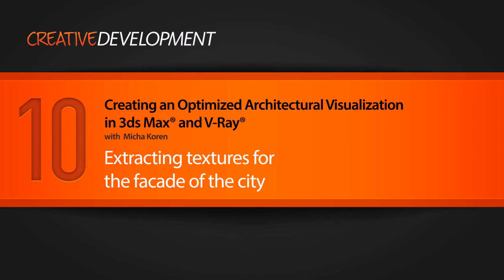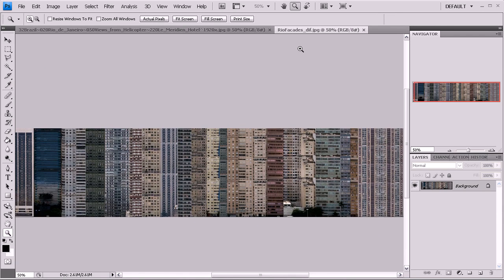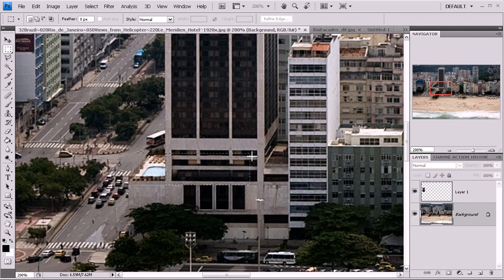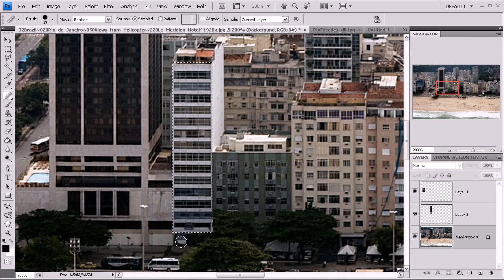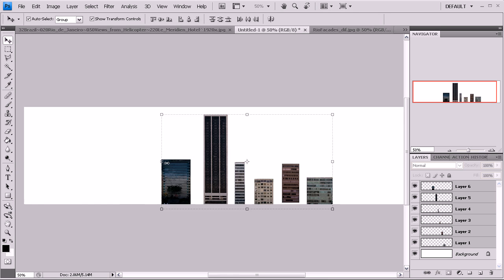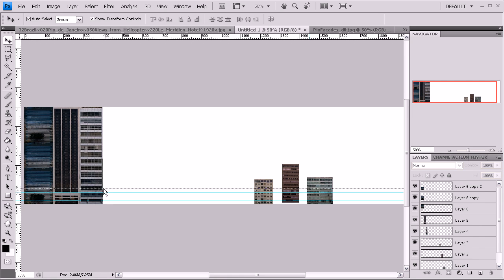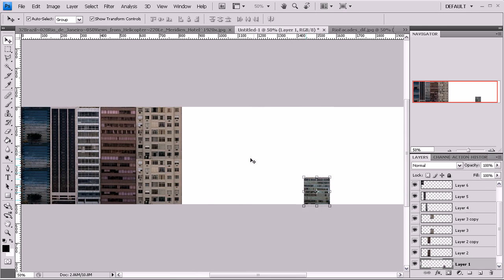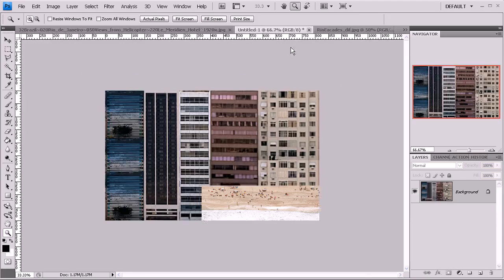10 Extracting textures for the facade of the city digital tutorial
digital tutorial 3dsMax 10